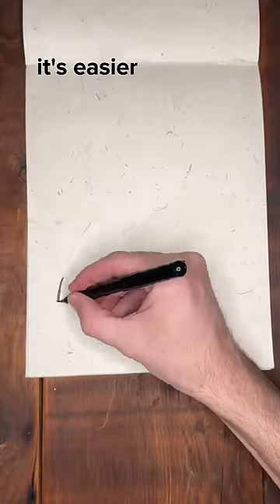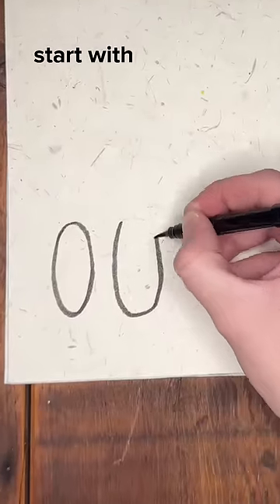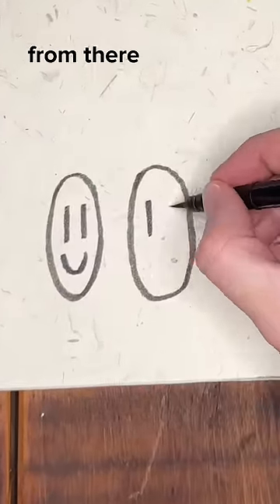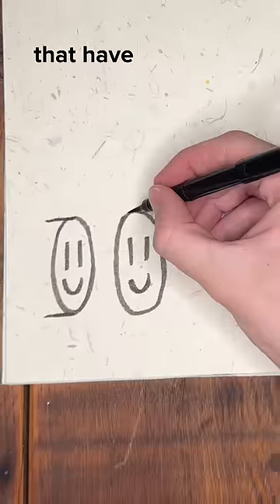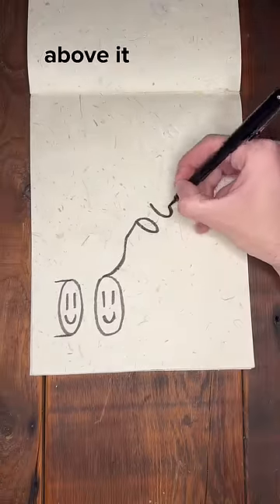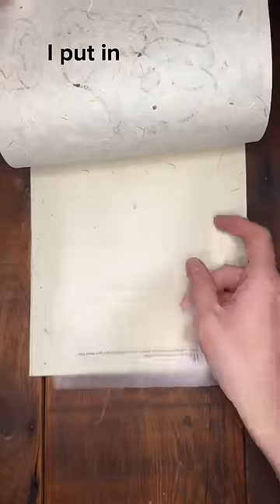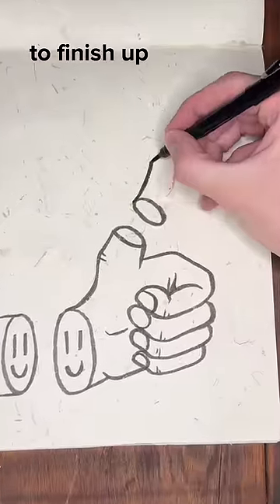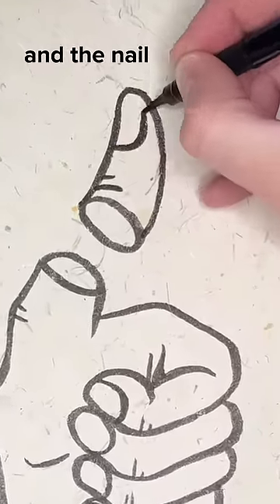When your drawing actually looks good